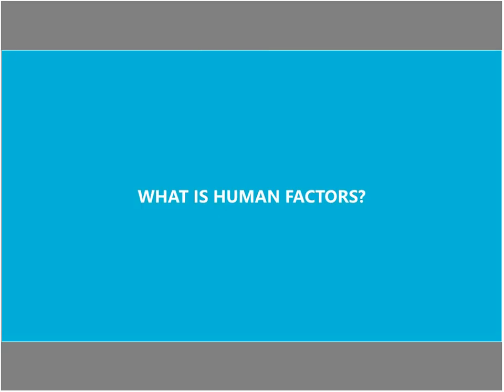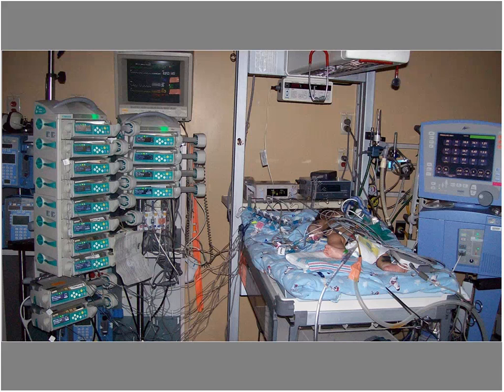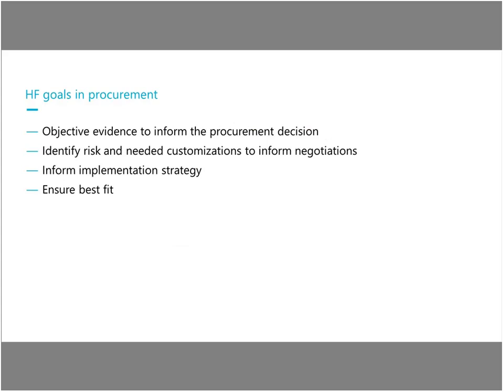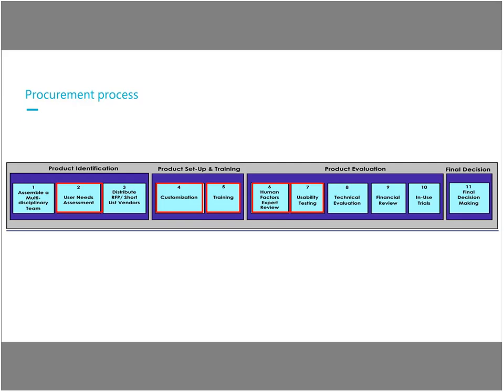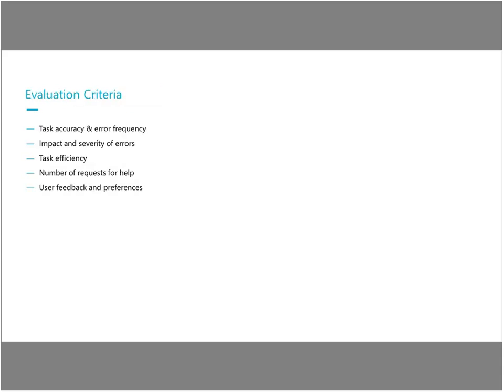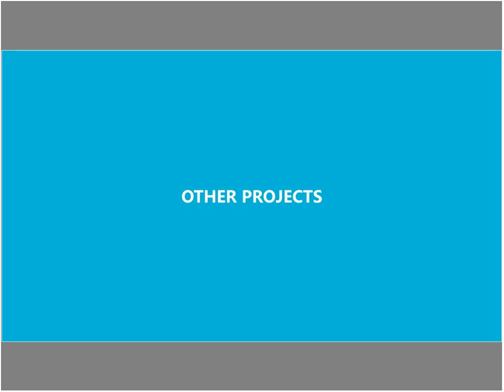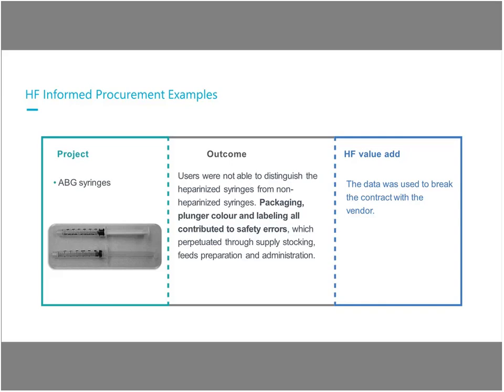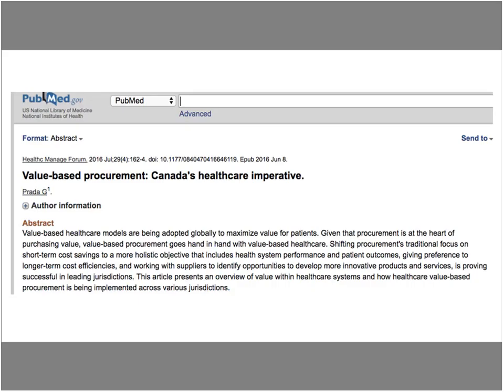Using Human Factors in Hospital Technology Procurement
Healthcare information technology (IT) procurement is critical for healthcare organizations, as procurement decisions on medical devices and IT infrastructure will impact safety, efficiency, staff and patient experiences – impact that could last decades.